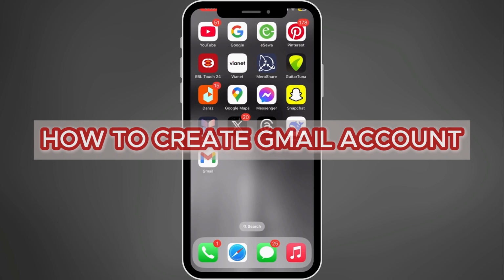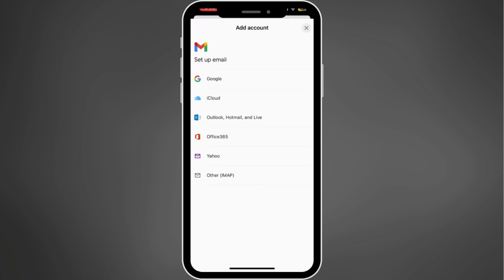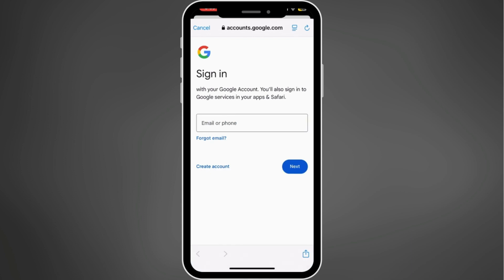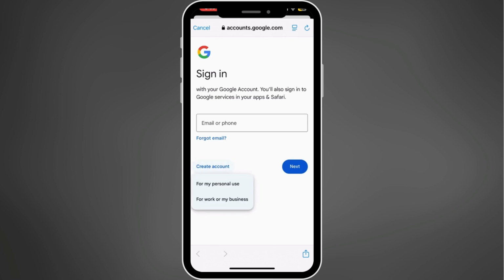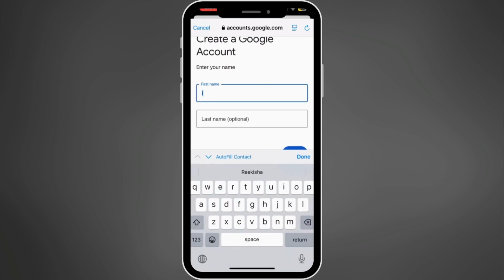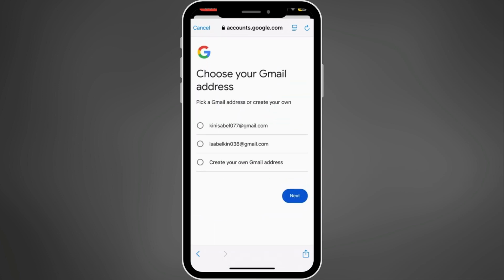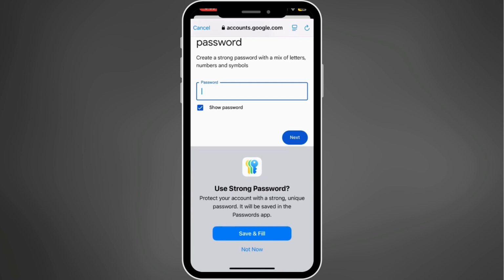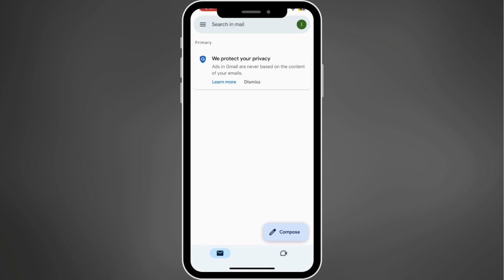How to Create Gmail Account 2025?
Looking to create a new Gmail account? In this comprehensive tutorial, we’ll guide you through the simple process of setting up your very own Gmail account, whether you're creating one for personal or business use. Follow our step-by-step instructions to get started with Gmail today!

By the end of this video, you’ll have your very own Gmail account ready to use for emailing, Google services, and more!